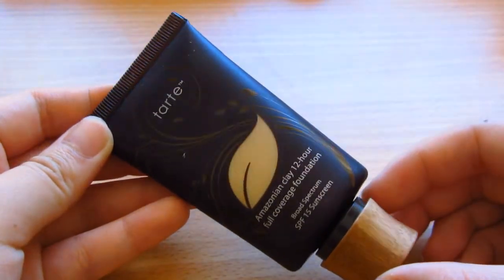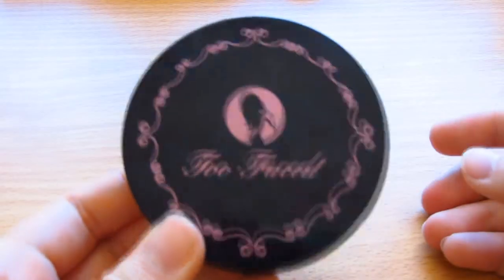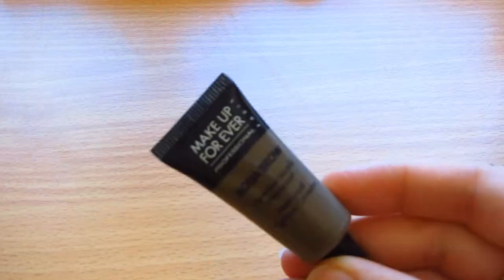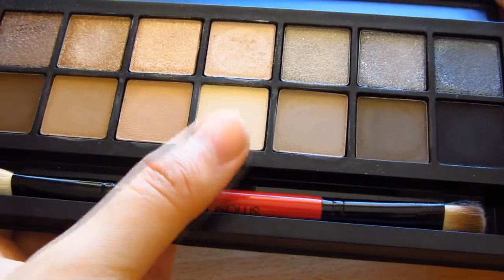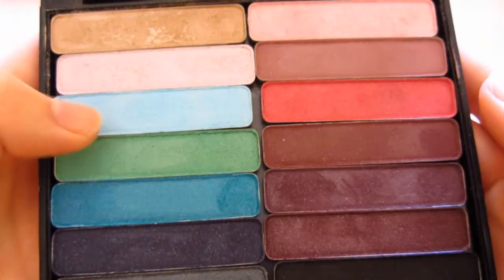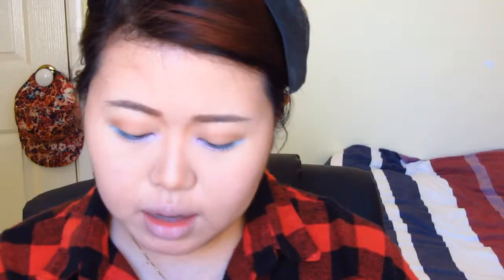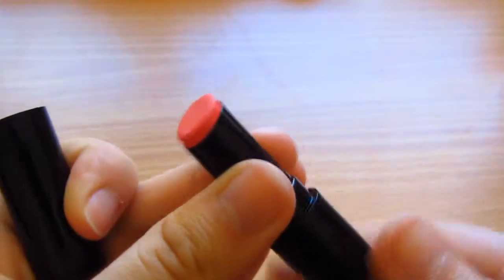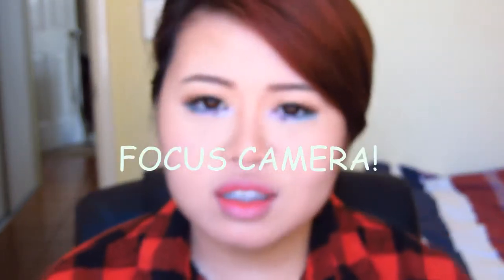2NE1 Crush Album: Park Bom Inspired Makeup Tutorial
♥ Face ♥
Liole Secret Pore Rich Balm
Kyrolan Concealer Wheel
Tarte Amazonian Clay 12 hour full coverage foundation in fair sand
The Face Shop Lovely ME:EX BB Pact
Too Faced Chocolate Soleil / Candlelight Compact

♥ Eyes & Brows ♥
Makeup Forever Aqua Brow in 25
Smashbox Full Exposure Palette in the matte brown, matte skin tone color
Max Factor Kohl Pencil in white
Inglot Freedom System Eyeshadows in a pastel blue and pink color
Physicians Formula Eye Booster Eye Liner
Super Dolly Powerful Curling Mascara
Mac Lashes in 36 (I think) for top, not sure what lashes for bottom

♥ Lips ♥
3ce Creamy Lipstick in 6 Jazzy Pink